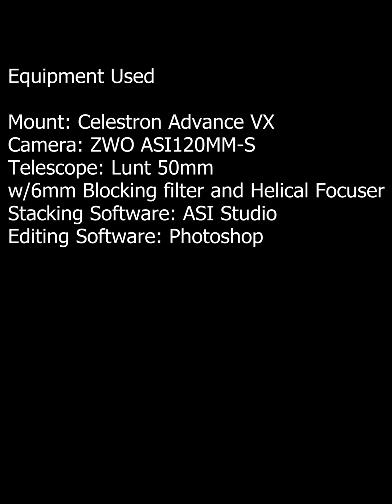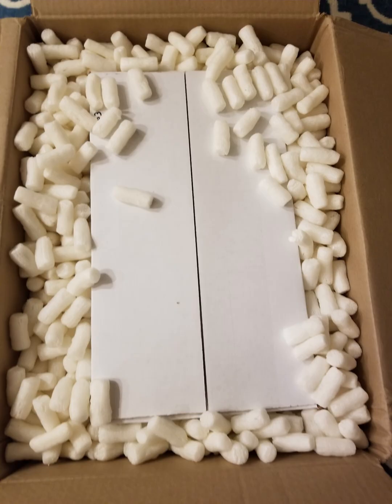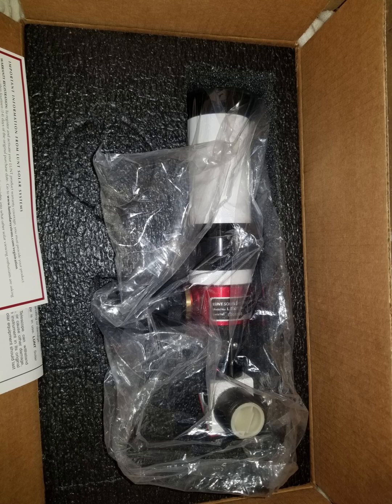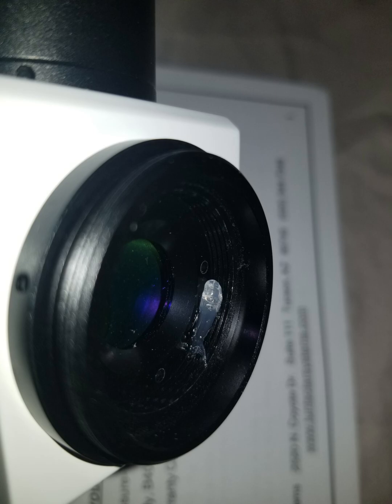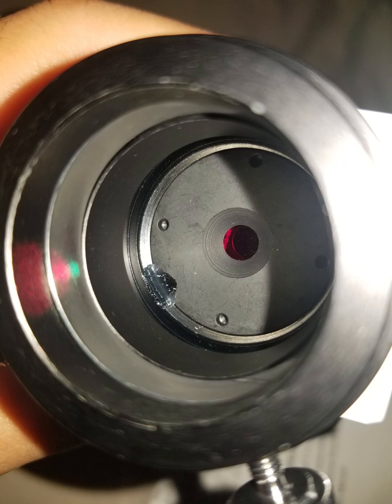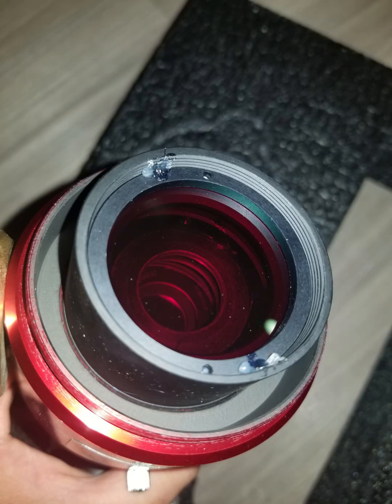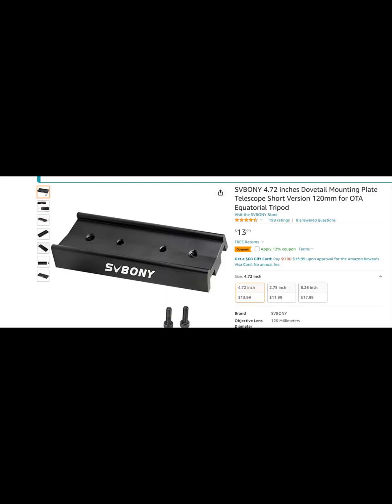Imaging the sun using the Lunt 50mm-Single Stacked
The first 4 images or so are the RAW images after stacking before any editing...there also some random RAW images throughout the video.